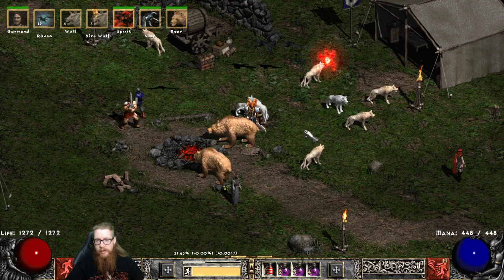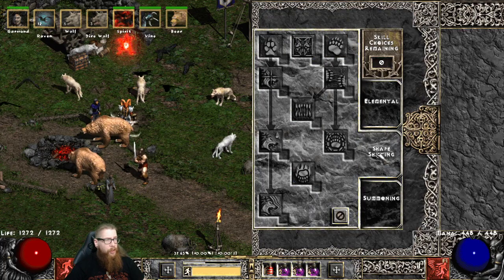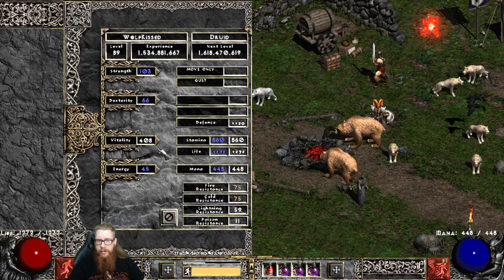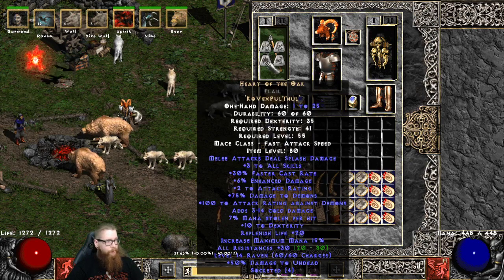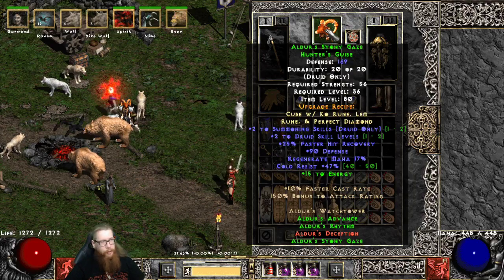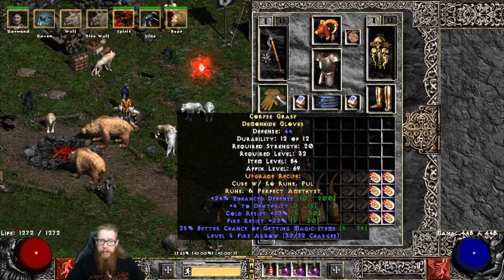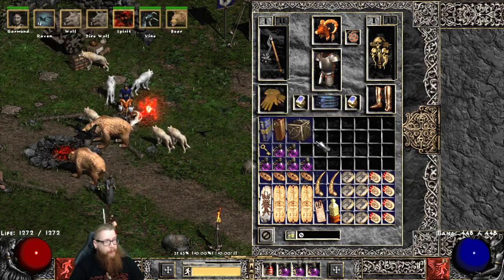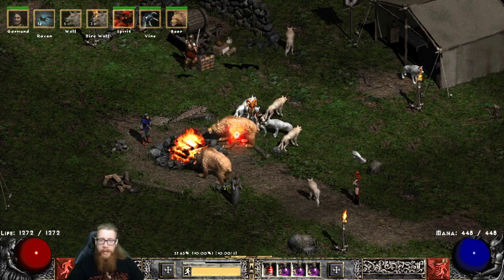Project Diablo II (PD2) - Self-Found Summoner Druid Guide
● Be sure to also check out my Twitch channel to catch new streams live
● I also have a Discord where you can discuss about speedruns, FFRK, general gaming or just chat

This time we're going into one of the biggest meta builds in Project Diablo II, the Summoner Druid. This build has always been a favourite of mine, unfortunately in vanilla Diablo II it wasn't a very strong one. Luckily this has changed here.

We're going through the skilltree, as well as stat distribution and budget as well as higher end equipment options.